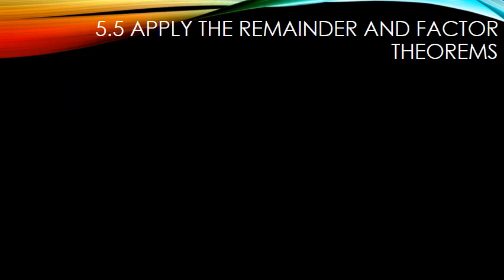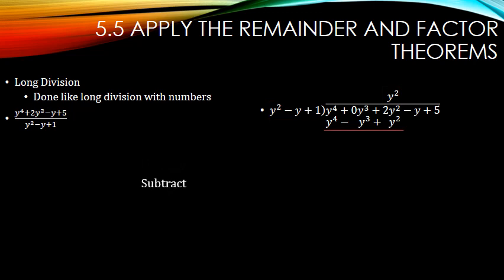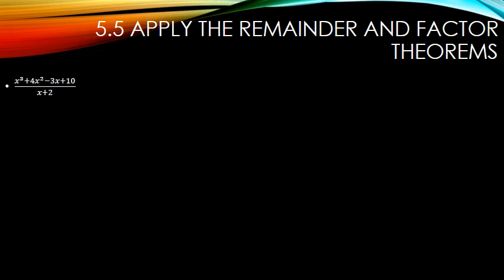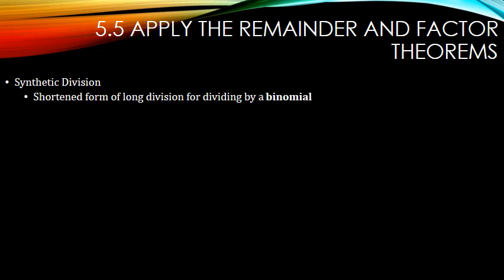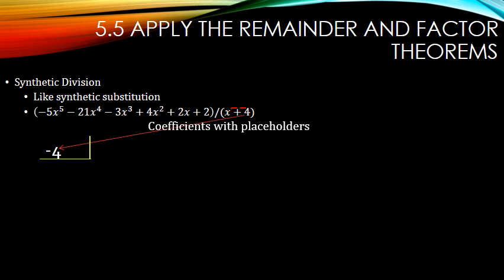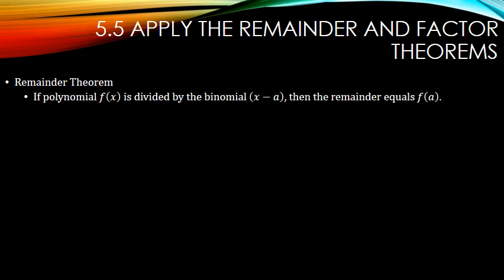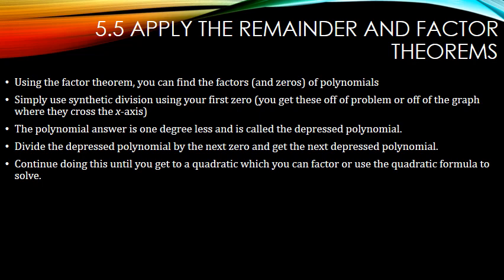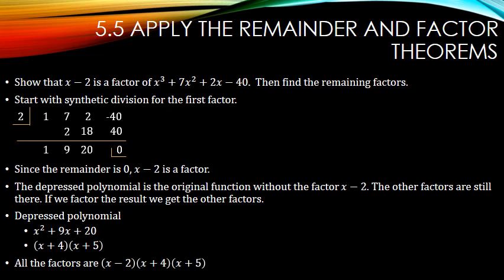Alg 2 05-05 Apply the Remainder and Factor Theorems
Larson Algebra 2 Lesson 5.5